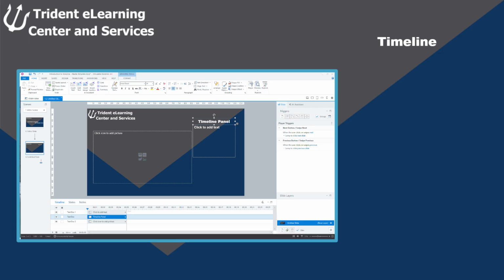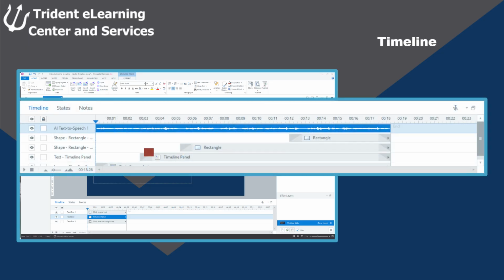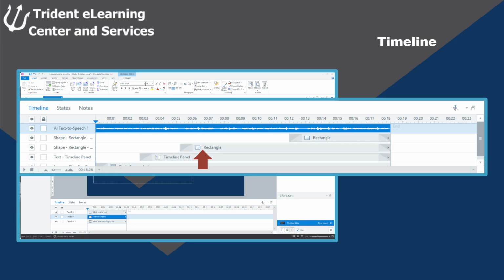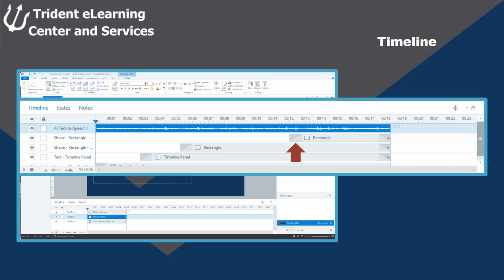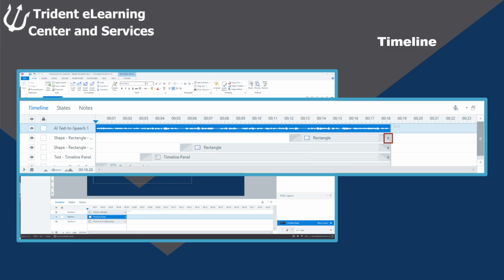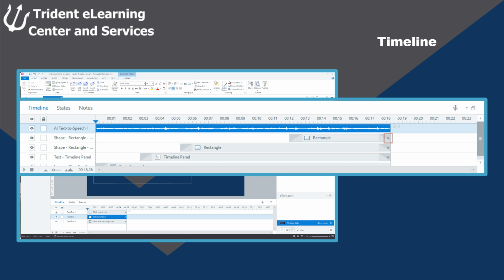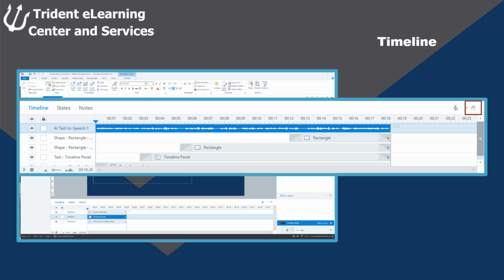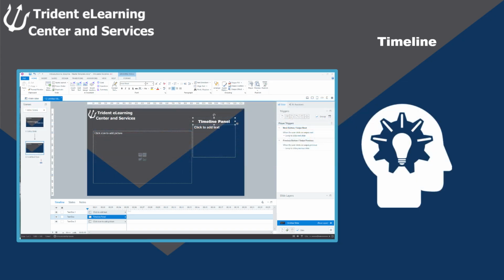Articulate Storyline – Understanding the Timeline Area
In this 2:50 video, we’ll take a closer look at the Timeline area itself — what’s displayed inside it and how to interpret the information you see.

You’ll learn how to:
Identify the objects and layers represented on the timeline
Read and adjust the duration bars that control when objects appear and disappear
Recognize icons and visual cues for audio, animations, and cue points
Use simple adjustments to align and synchronize objects effectively

By the end, you’ll understand what the Timeline is showing you and how each element affects what happens on your slide. Keep an eye out — Dixie, Everclear, and Fireball may be supervising from the background.

🎯 Perfect for: Storyline users who want a clear view of how timing and object visibility come together in every slide.